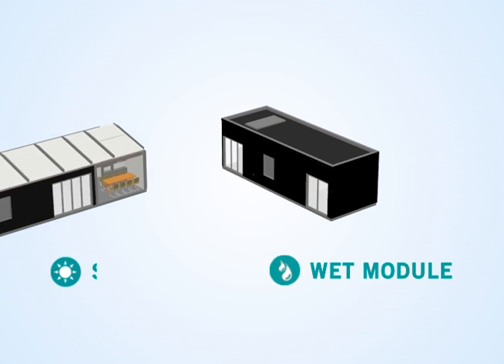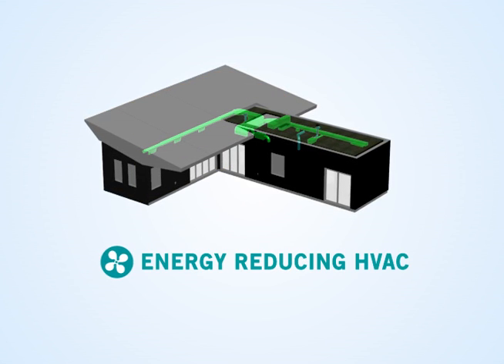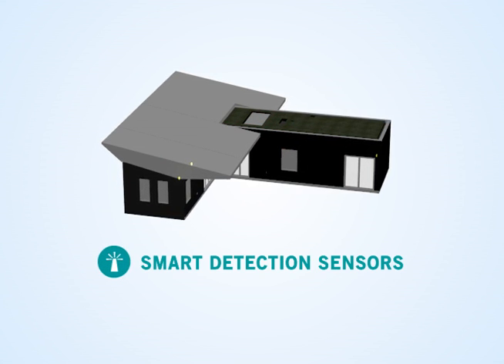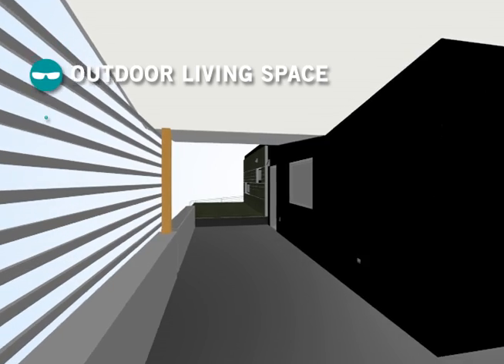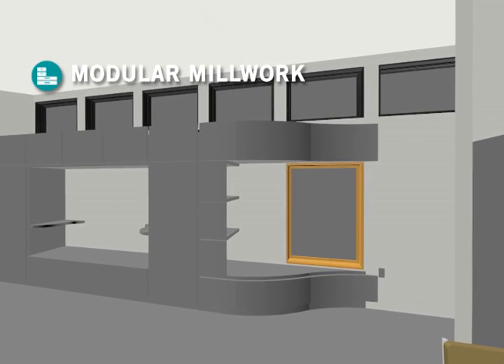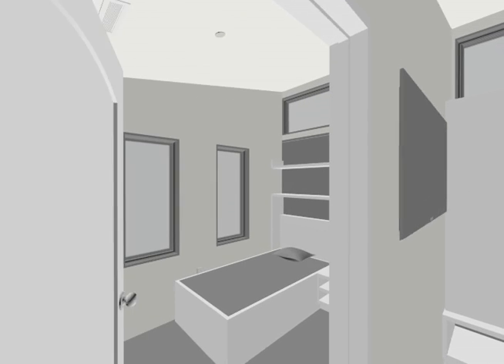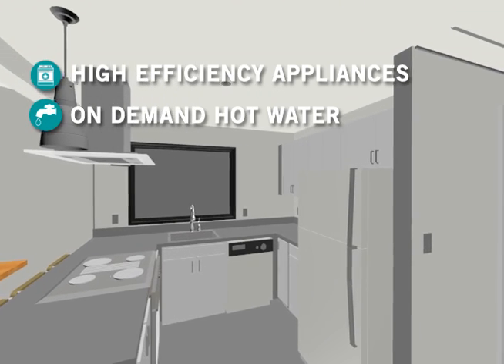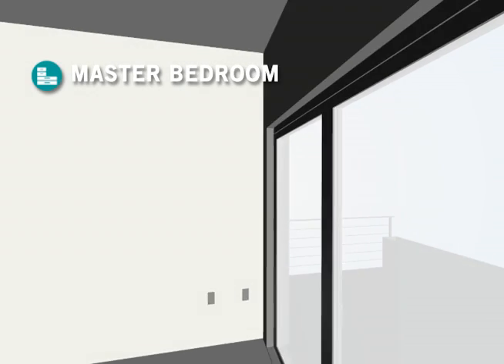Stevens Institute of Technology Computer Animated Walk-through - SD2013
Stevens Institute of Technology produced this computer animated walk-through video of their Solar Decathlon 2013 entry.